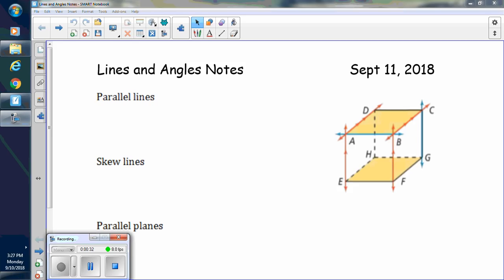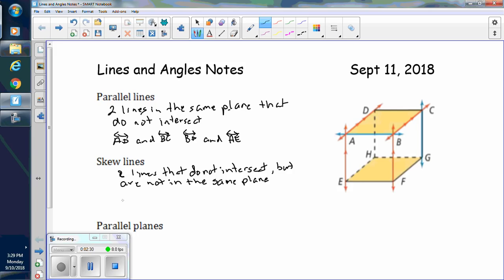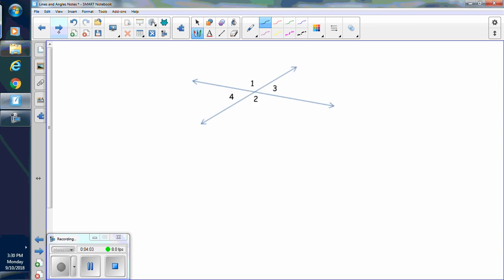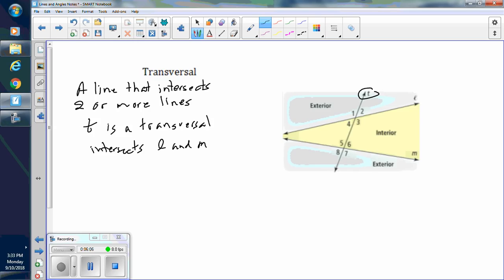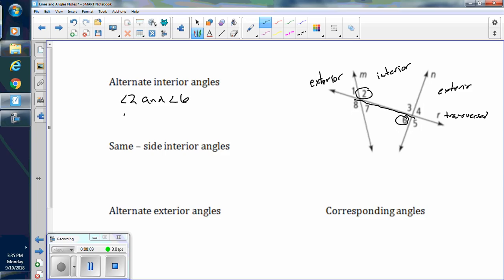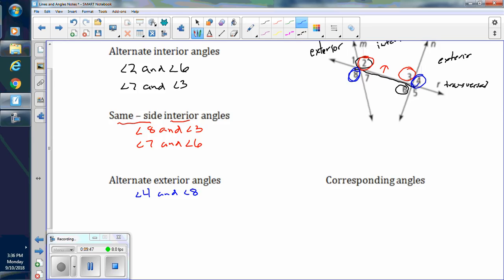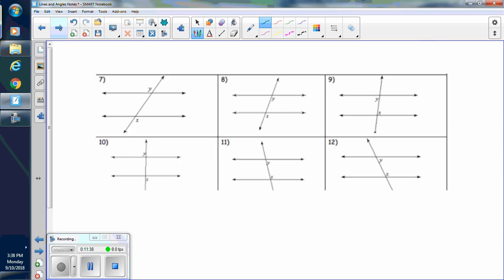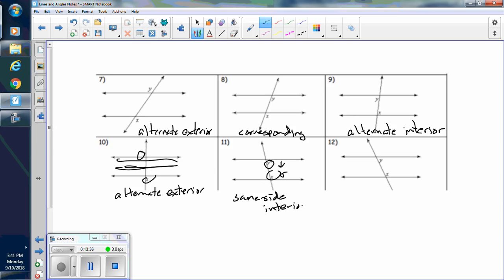Notes Video Sept 11